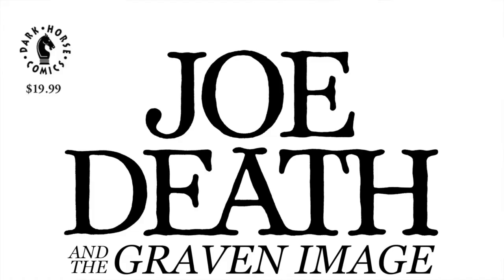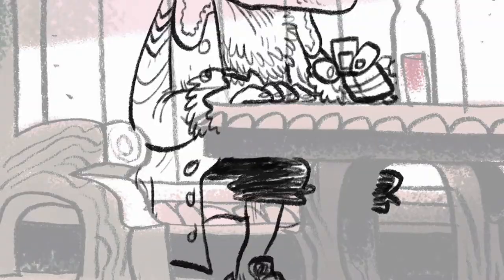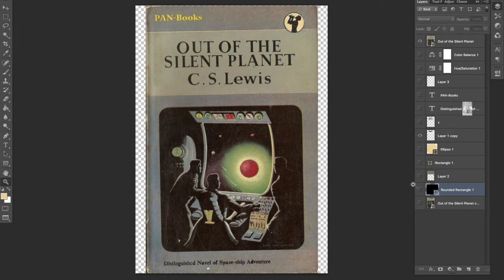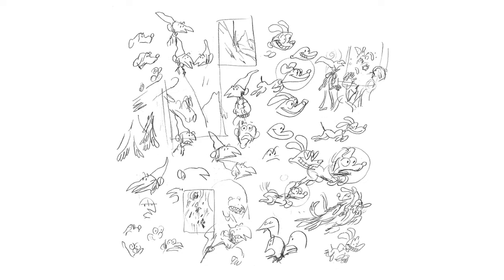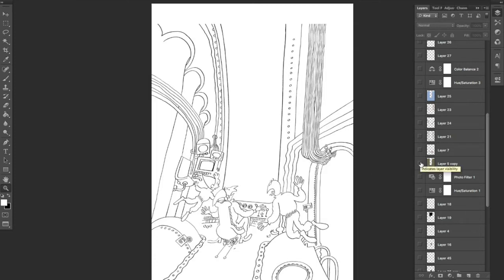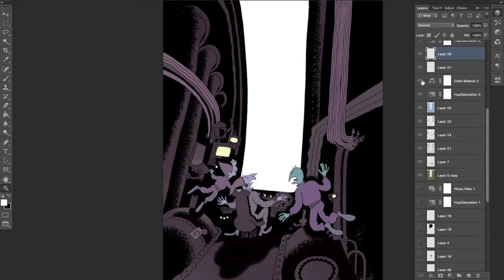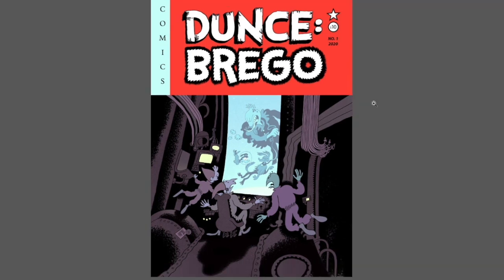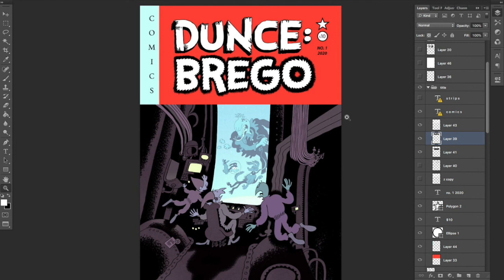Cover Design and Illustration - Dunce Comic Part 1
This video will show and explain how I concept and create a comic book cover for my friend Jens K. Styve's Dunce comic, now on Kickstarter